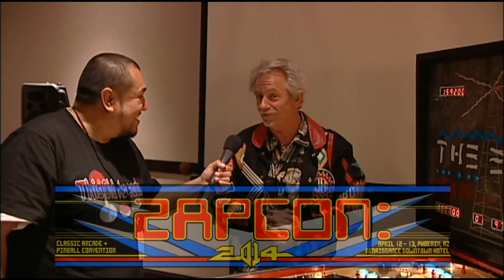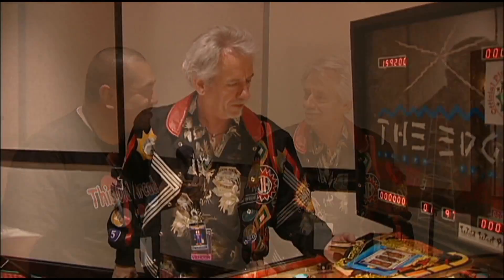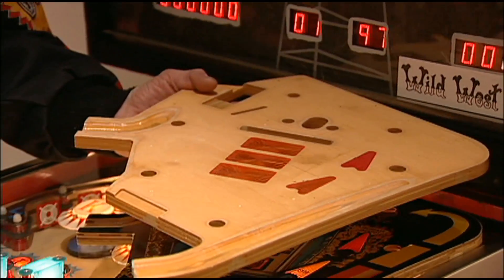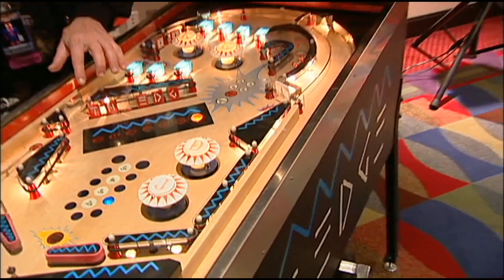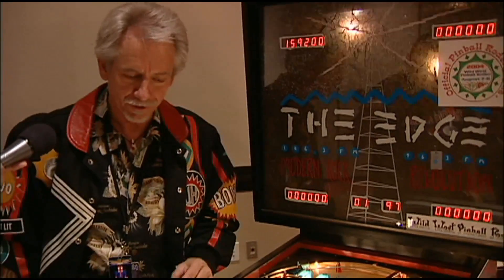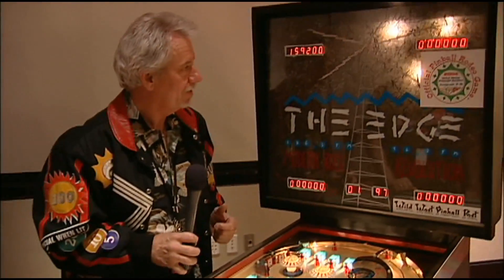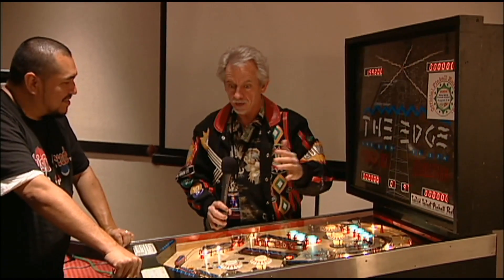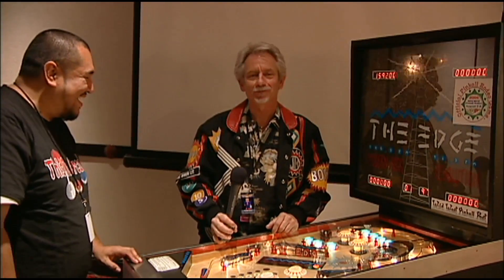How to Design a Custom Pinball By Dann Frank Zapcon 2014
We catch up with Danger Dann at Zapcon 2014 where he explains how he designs custom pinball machines